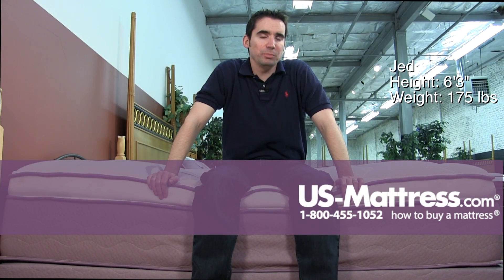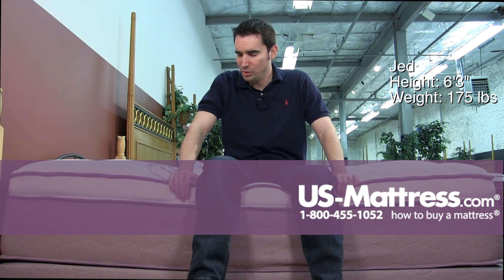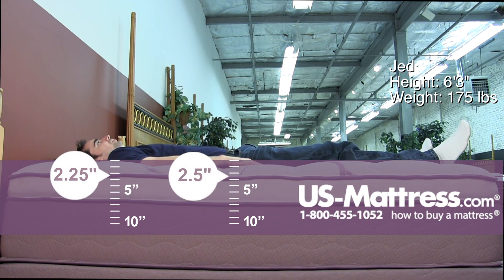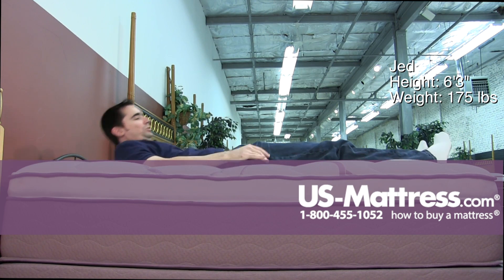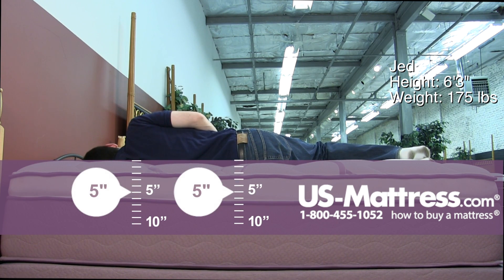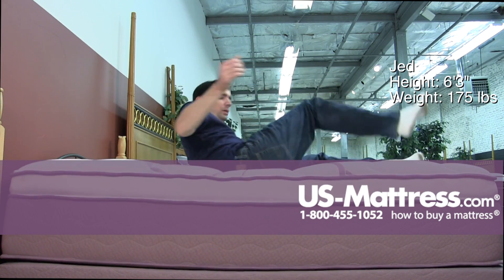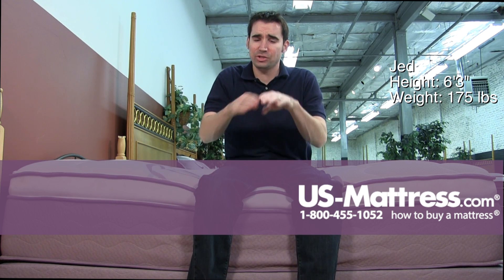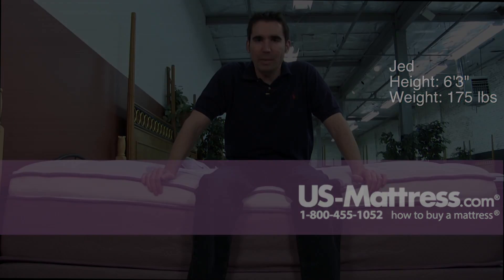Spring Air Sleep Sense Hybrid Plus Level V Luxury Plush Euro Top Mattress Comfort Depth with Jed